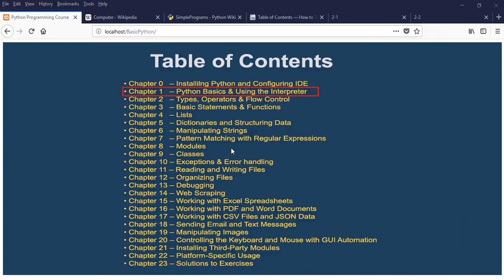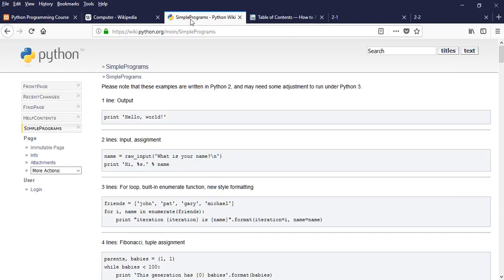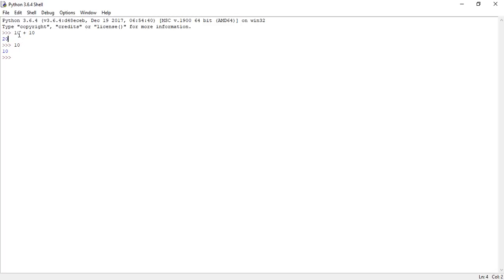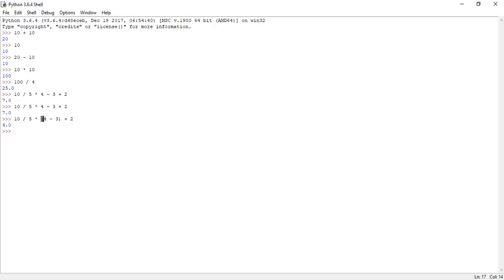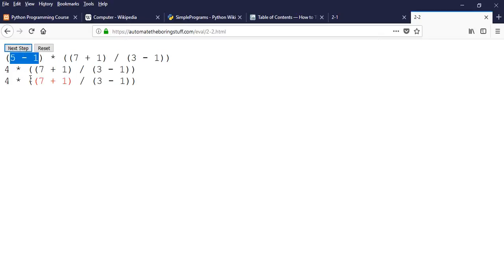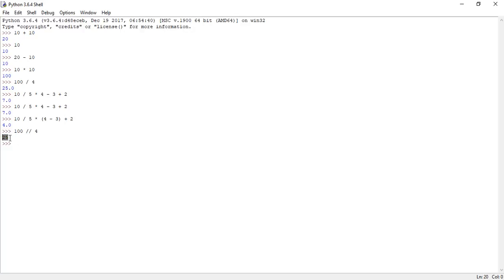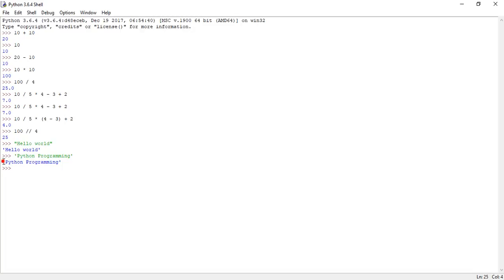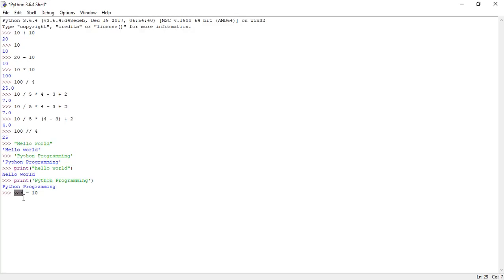Python Programming - 06 (Basic Arithmetic)